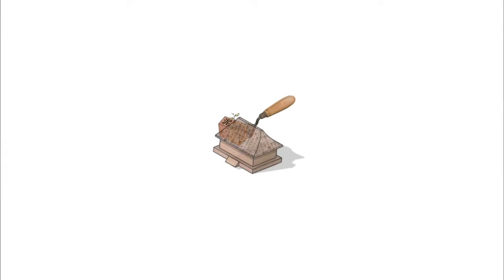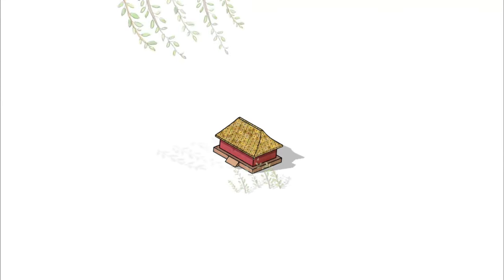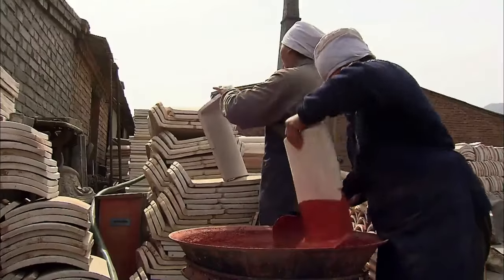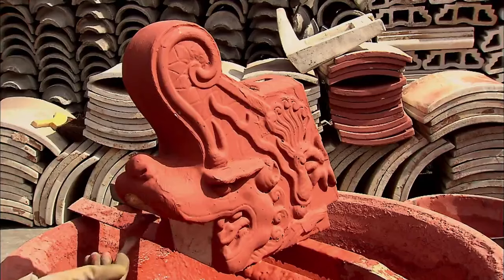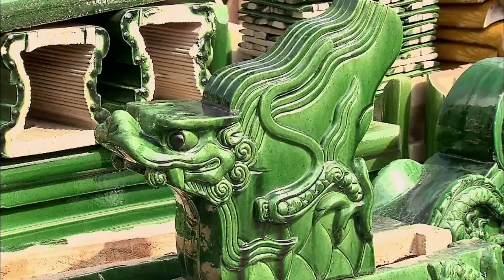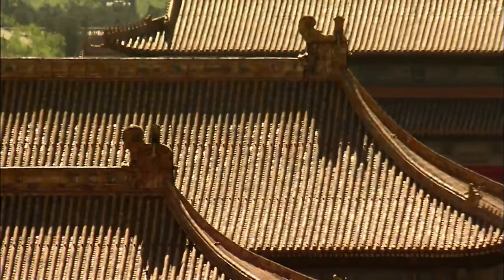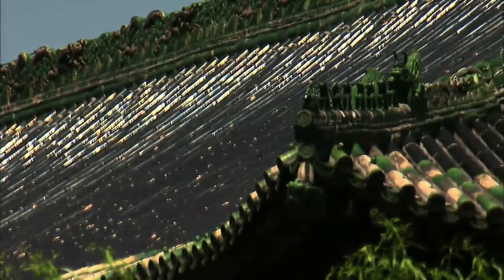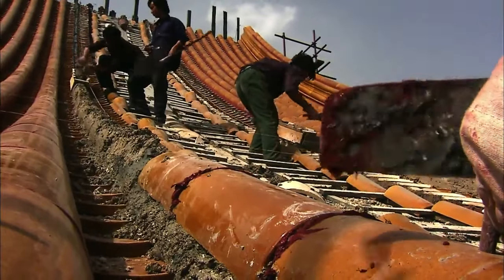The Forbidden City 100 EP.20 Brilliant Glazed Roof Tiles | China Documentary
Your Free Encyclopedia of the Forbidden City